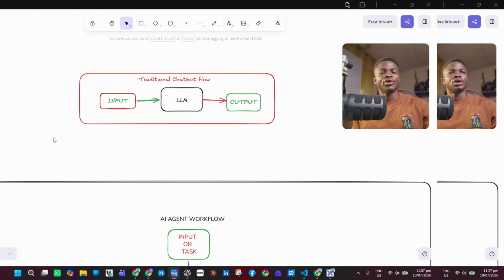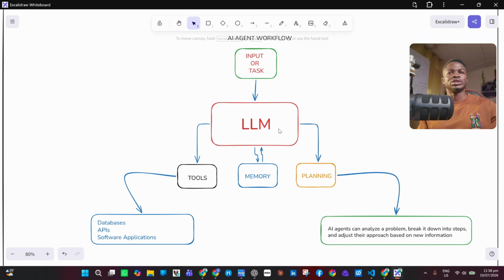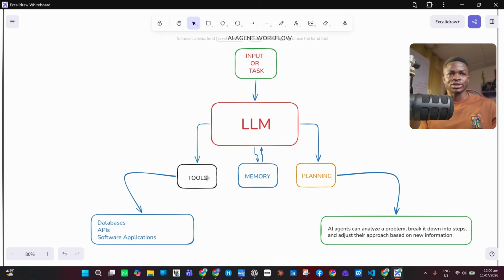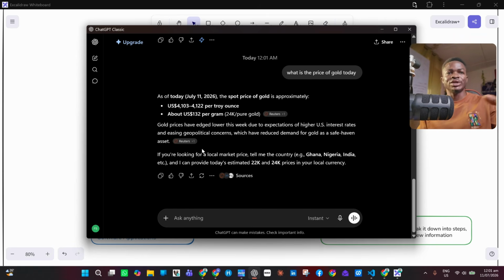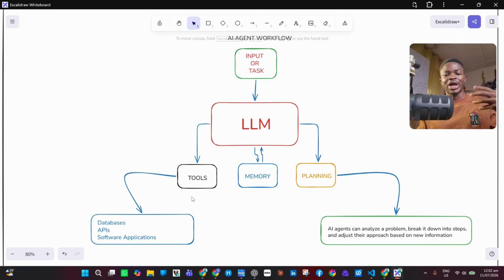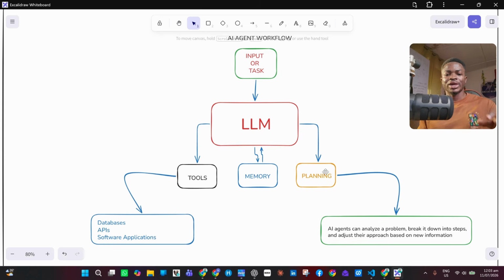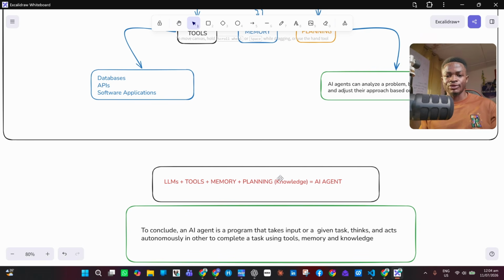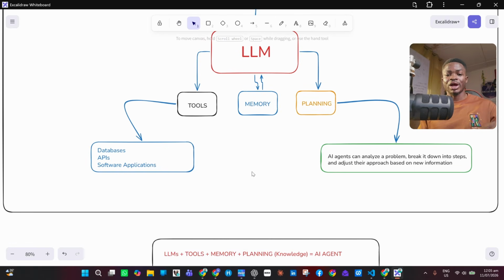AI Agents, Clearly Explained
Understanding AI Agents doesn't require a technical background. This video breaks down the evolution from basic LLMs like ChatGPT to AI Workflows and finally to true AI Agents through practical, real-world examples.

Perfect for regular AI users who want to understand how these emerging technologies will impact their daily lives.